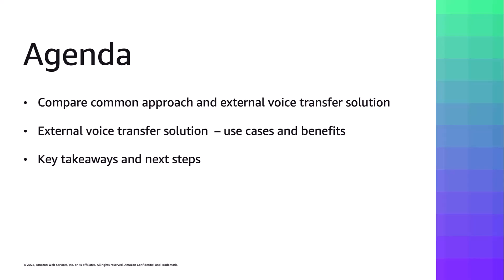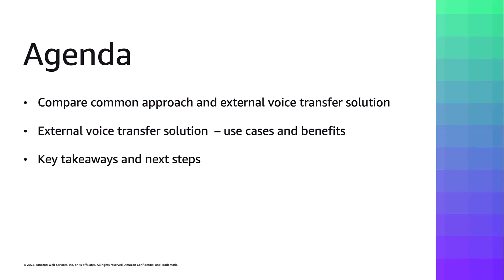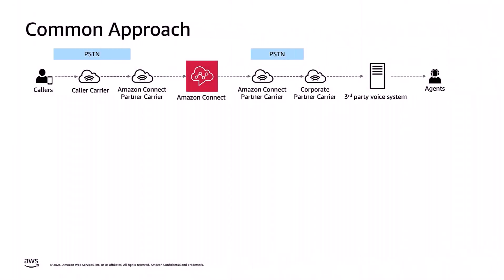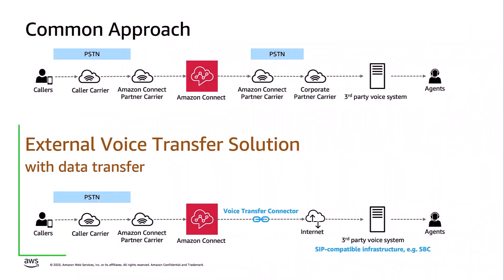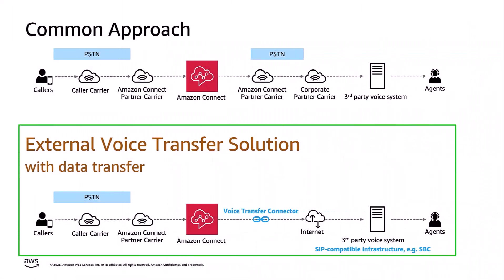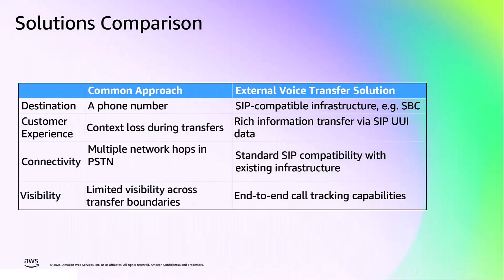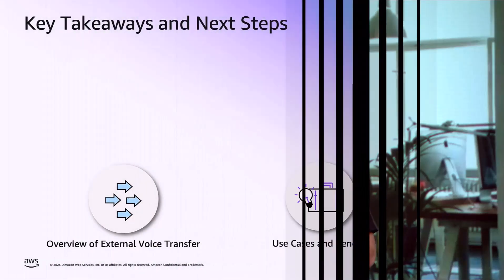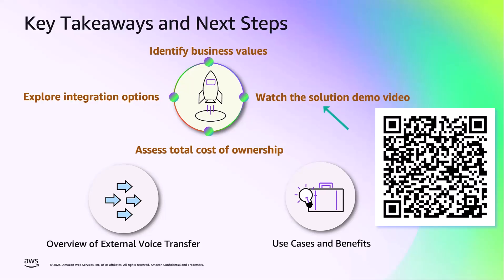Amazon Connect External Voice Transfer Introduction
In this video, you'll learn Amazon Connect External Voice Transfer, a powerful feature that seamlessly integrates Amazon Connect with third-party voice systems. This capability preserves customer context throughout calls, minimizes network hops to reduce costs, and facilitates smooth collaboration across hybrid platforms.